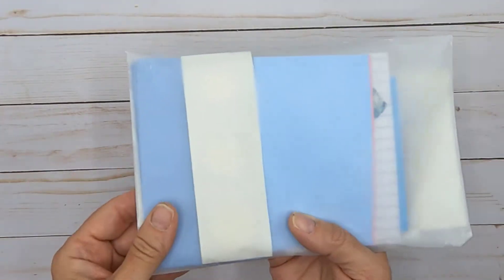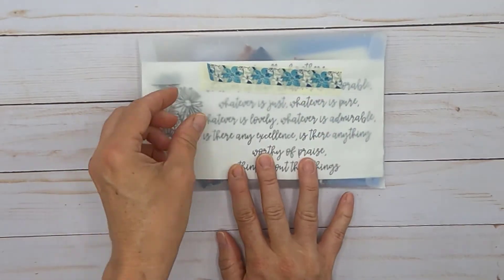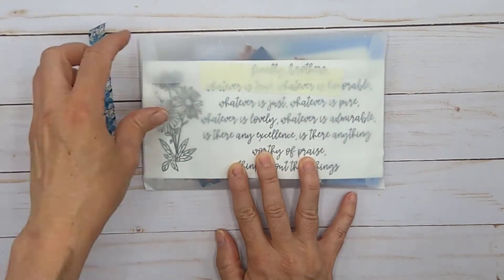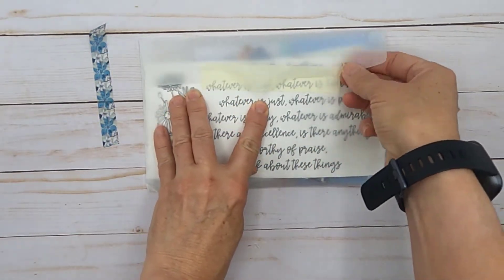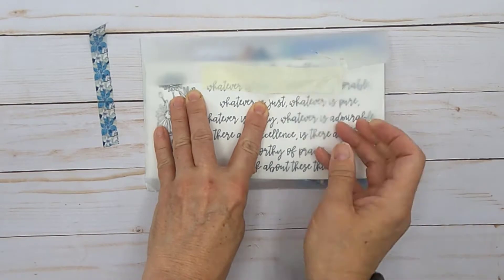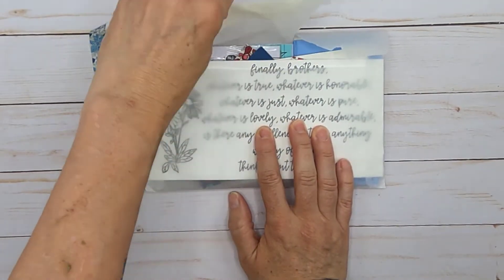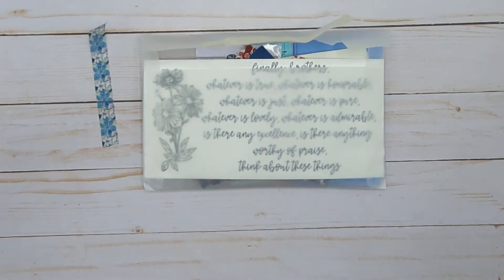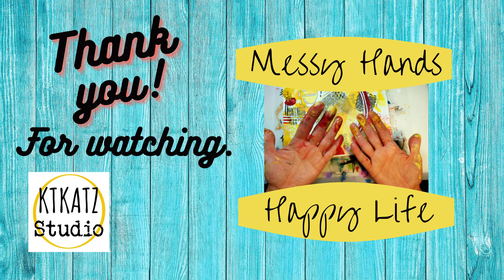Blossom in His Presence/Philippians 4:8 Kit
Unboxing of the latest kit by The Apple of His Eye Shop on Etsy.
Nanda's kit is based of Philippians 4:8. She wanted to add a lot of items including the new collection of washi tape. Winter Flowers, these colors will make you Autumn and Winter brighter!
They’re approximately 60 pieces on this kit. Tags, stickers, florals, embossed papers, wax seals, stamp papers and fabric. Please know some wax seal colors, and stickers will vary from the pictures since every piece is very unique.
For this kit Nanda is featuring @pemberleypaperco wax seals. She did an amazing job matching all the colors of new collection of washi tape!